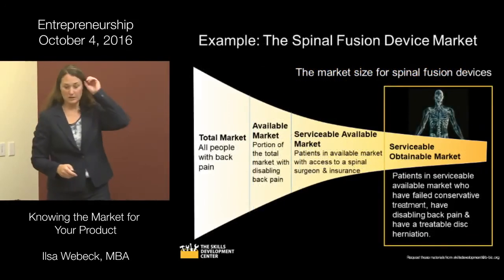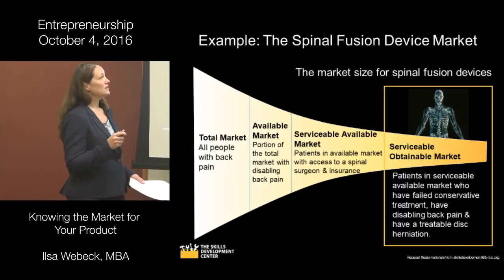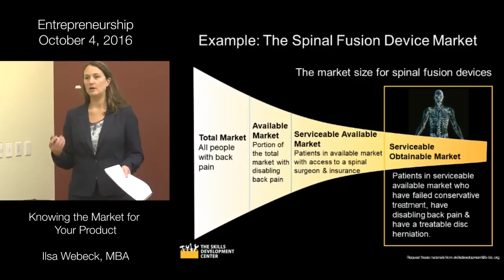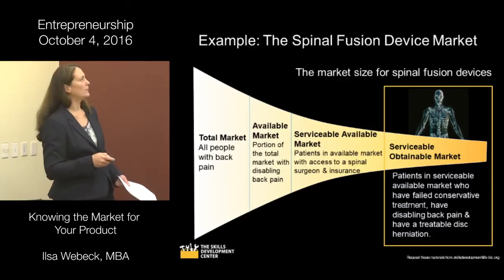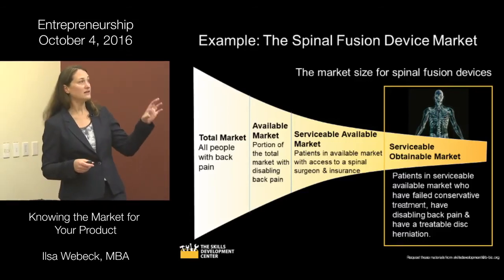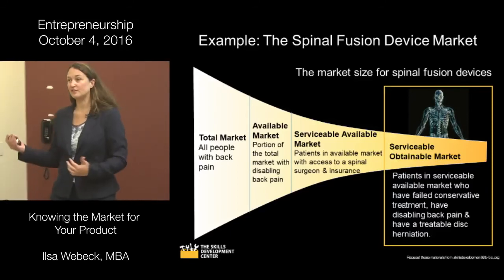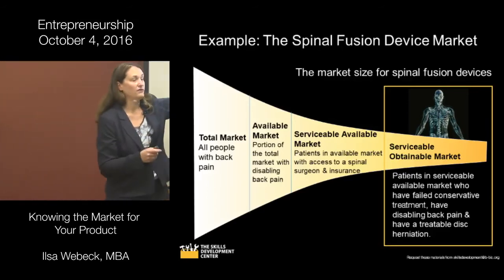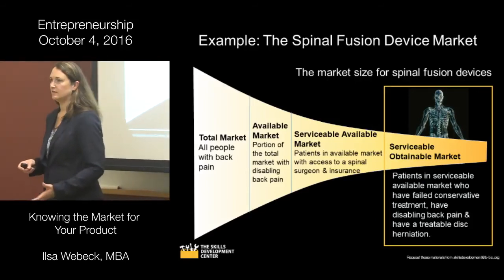The Healthcare Market Sizing Funnel